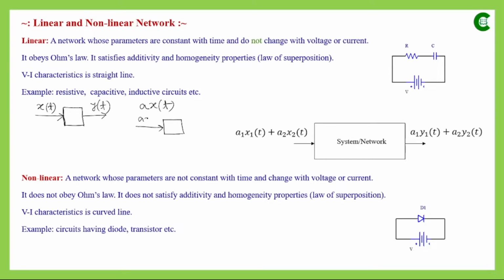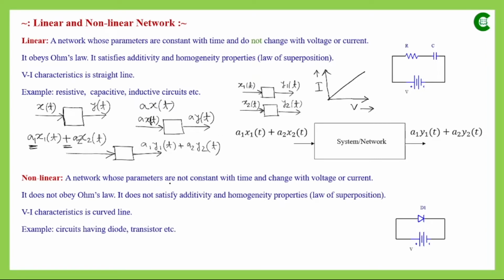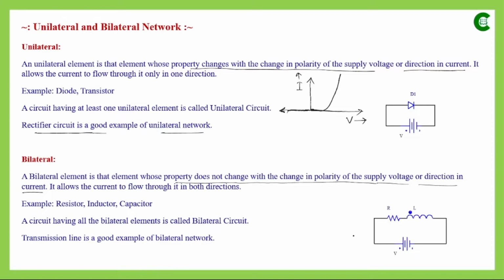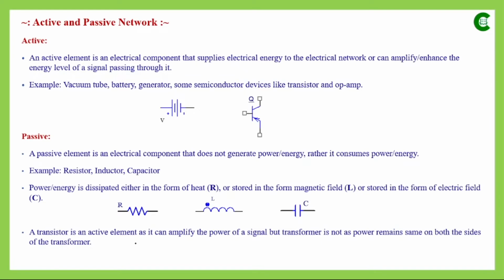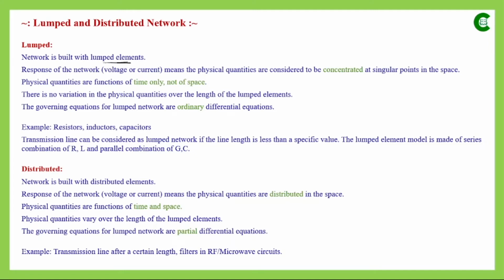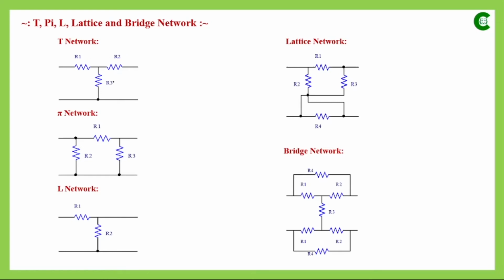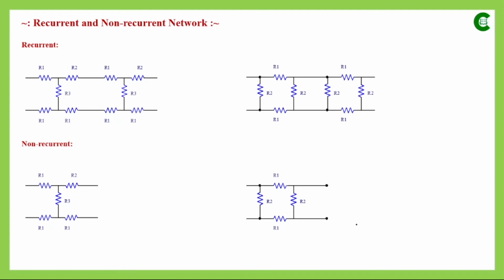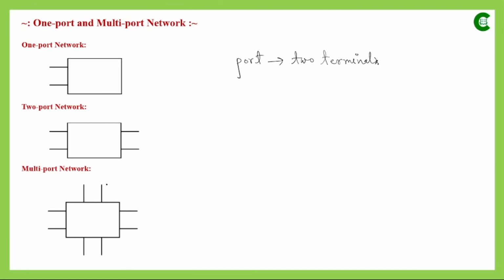Classification of Electrical Networks | Types of Electrical Circuits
In this video, fundamental concepts of various types of electrical circuits have been discussed.
At the end of this video, one will have the idea of different classifications of electrical networks.

Electrical circuits and networks.
Linear and non-linear network.
Unilateral and bilateral network.
Active and passive network.
Time variant and time invariant network.
Lumped and distributed network.
T network, Pi network, L network, Lattice network, Bridge network.
Recurrent and Non-recurrent network.
One port network, two port network, multi-port network.